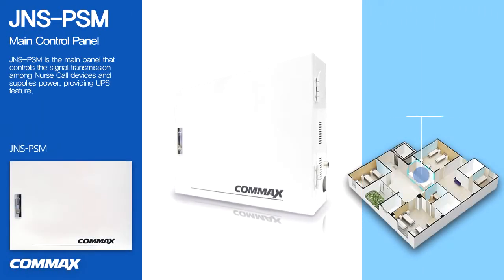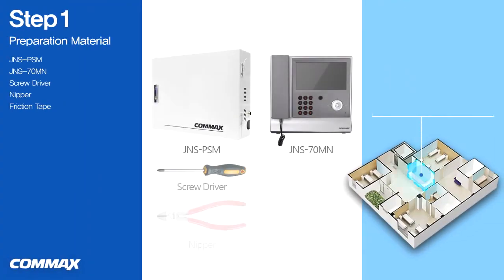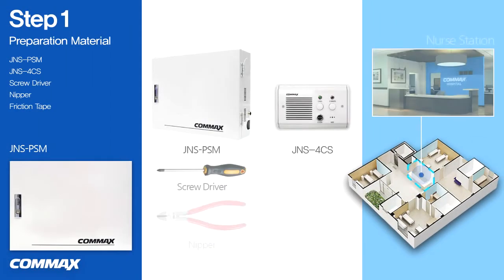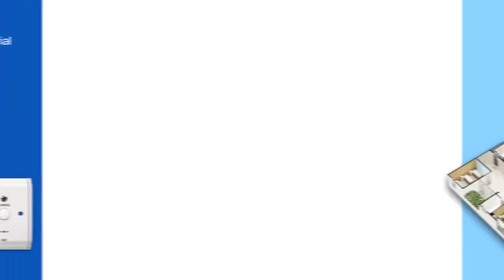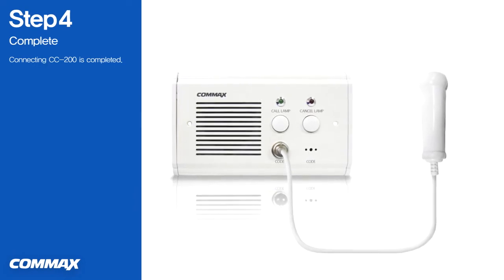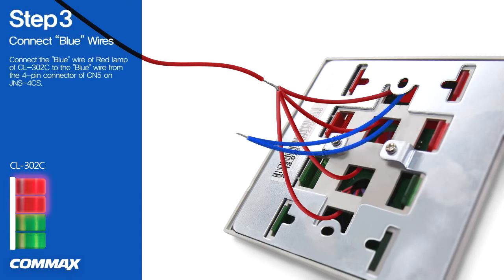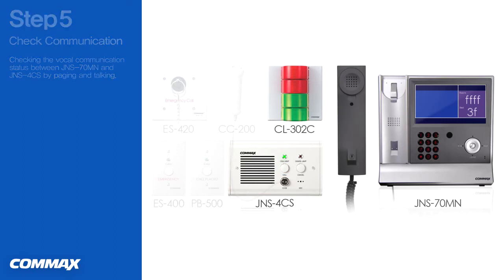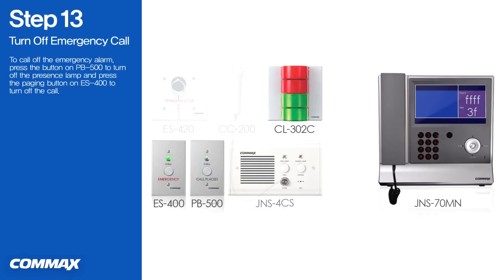Commax Nurse Call Systetm (Hospital Communication System)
Commax Nurse Call Systetm